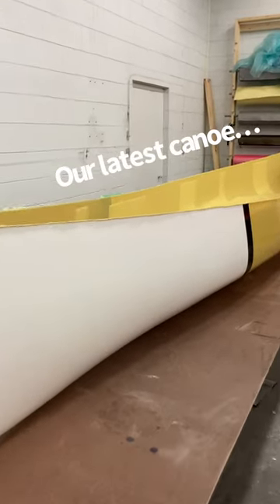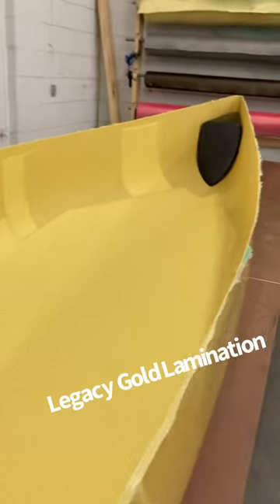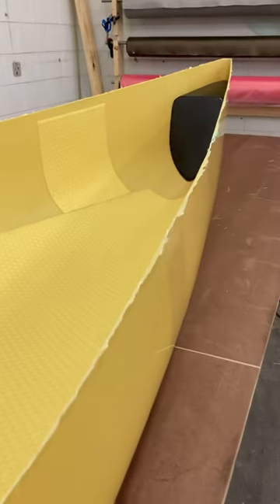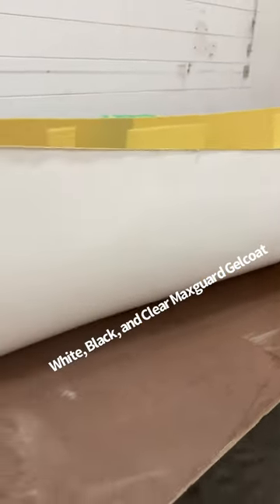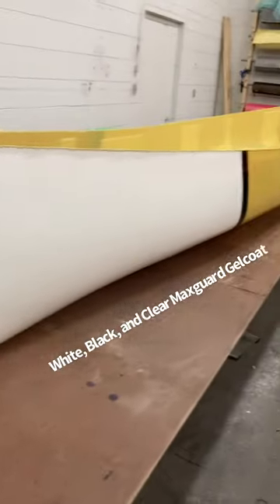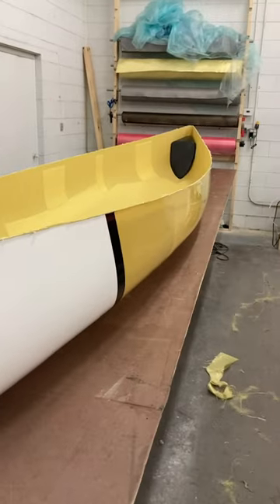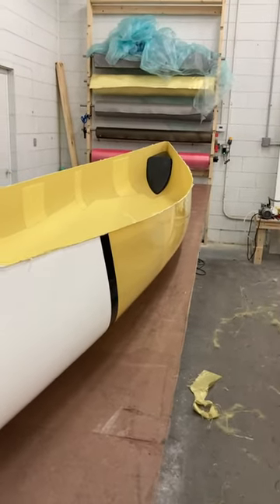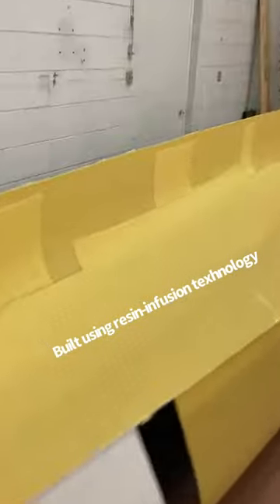New canoe built with Resin-Infusion